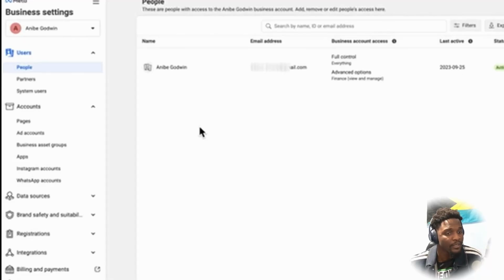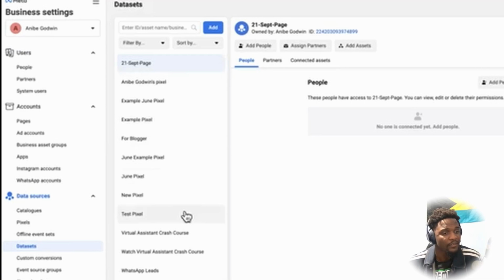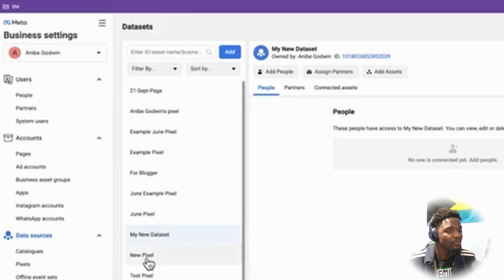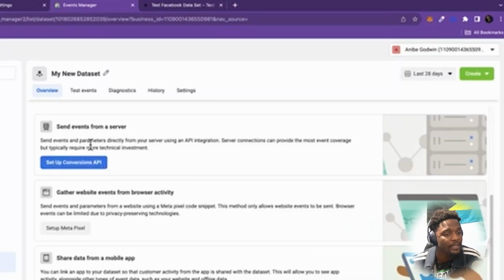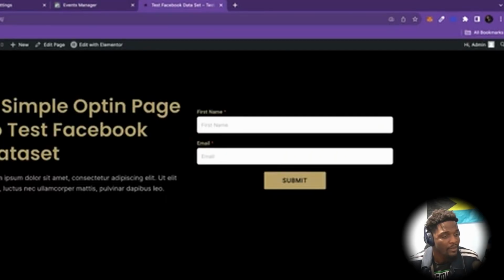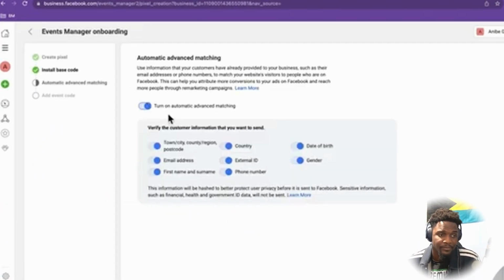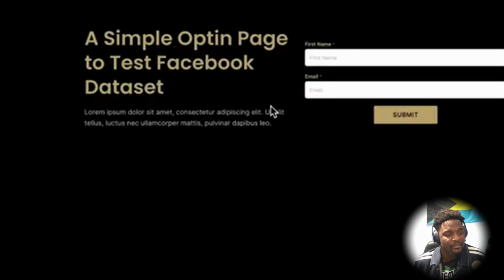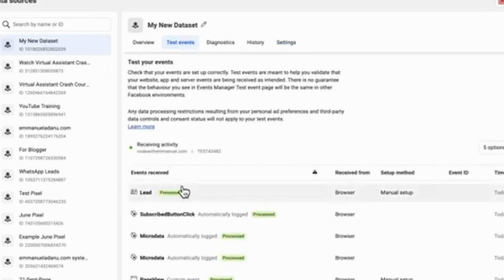How To Create a Pixel in Facebook Business Manager (2024)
How To Create a Pixel in Facebook Business Manager

In this tutorial video I'll show you how to create pixel in facebook ads. Are you wondering how to create custom conversion facebook pixel? Don't look further because after watching this video you'll be able to Create a Pixel in Facebook Business Suite.